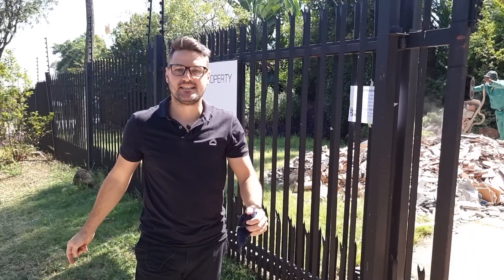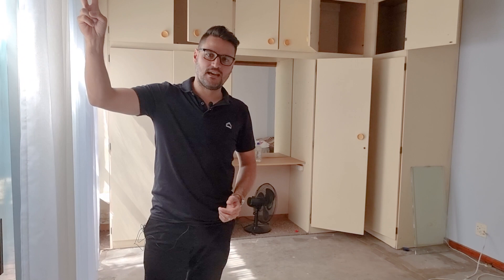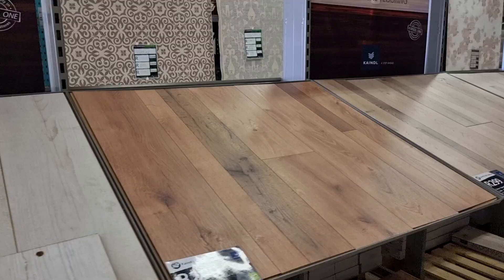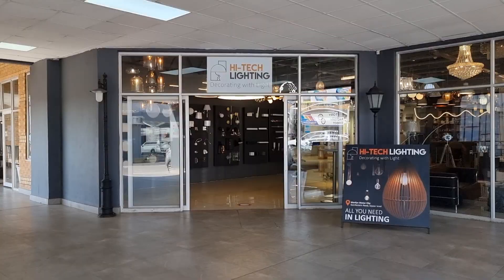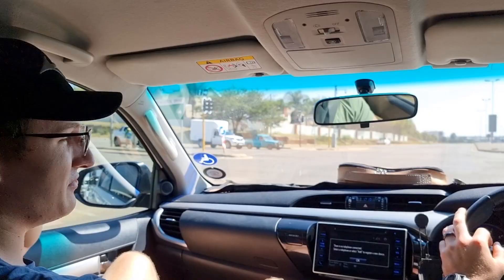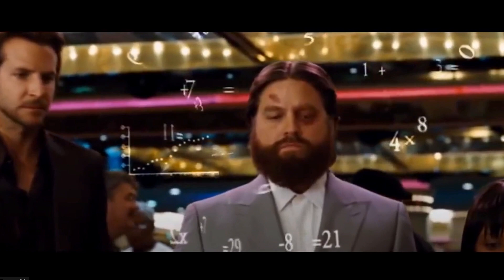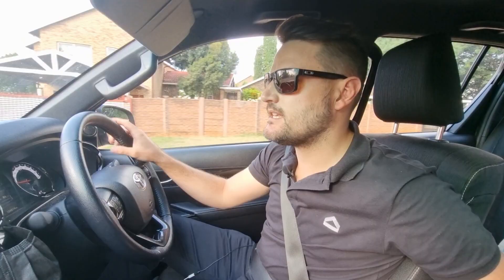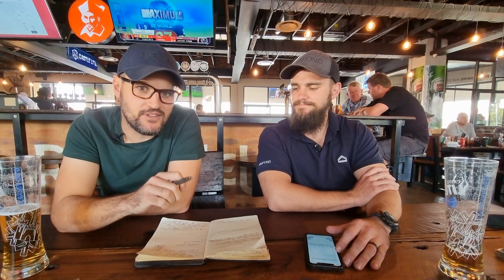Episode 1 || Day in the life of Bigpond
We have done a few Youtube videos but at this stage in our business we feel confident toi start sharing the journey of our business with you guys.

Bigpond is currently the biggest flipper in Gauteng and possibly South Africa.  We aim to show the world what we do and our daily lives.

In future videos we will give you more info on where our name came from and what our goals are with regards to our business.

If you want to sell a house to us; reach out via Facebook, Instagram, the contact form on our website or by contacting Hennie(His cell nr is on the bigpondproperty.co.za)

THANKS FOR SPENDING YOUR TIME BY WATCHING THIS VIDEO.

-- --  CREDITS  --  --
VIDEO & EDIT

MUSIC
Oh The Larceny:

00:00 Intro
00:32 First walkthrough at Thelma
02:34 Shopping with Leroux
04:45 Conversation with Dupie
05:04 House viewing
06:30 Second house viewing
07:42 Shopping for tiles @TILELINKSA
09:04 Leroux's house
10:36 Third house viewing
13:05 Friday afternoon beer tasting